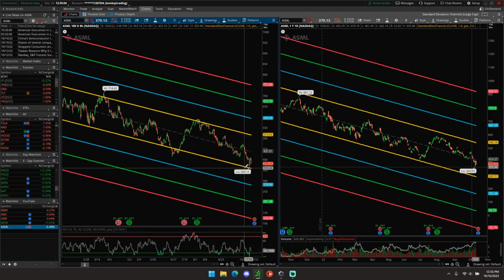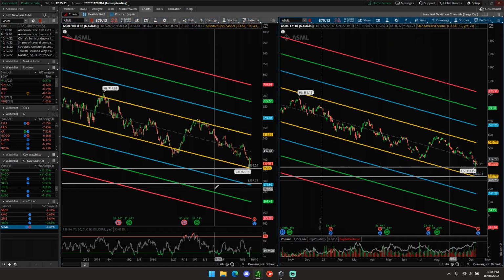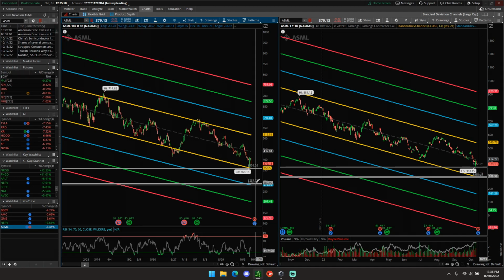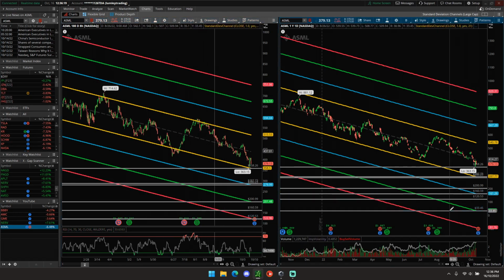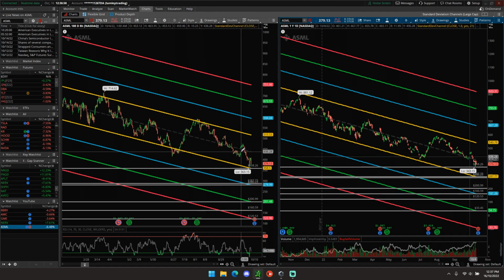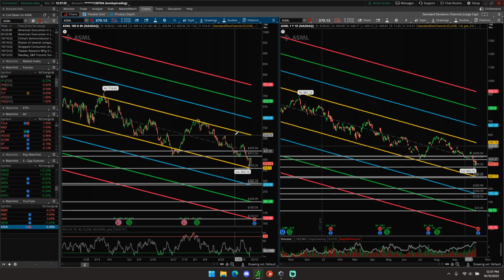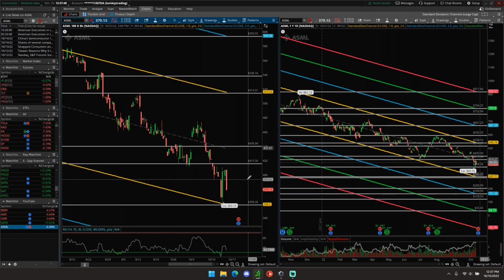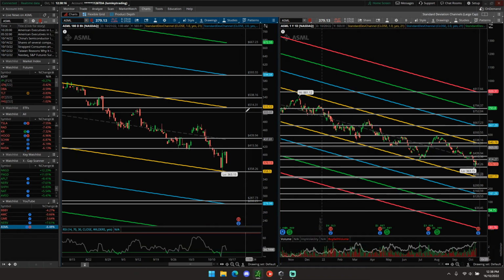ASML Analysis - $ASML STOCK PRICE PREDICTION & TARGETS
ABOUT THIS VIDEO
In this video, we are doing stock analysis on $ASML with the main focus being on technical analysis using one of the best free trading platforms, ThinkOrSwim (TOS). The indicator used in this video is "standard deviation channel", for more information on the indicator and how I trade, check out my video "How To Make $100 A Day With Swing Trading". Also if you were wondering what trading broker I use to execute trades, my main broker is Tastyworks as they are one of the best trading brokers out there for options trading.